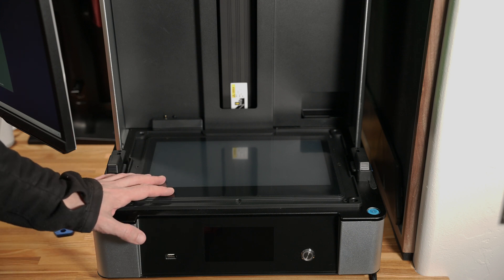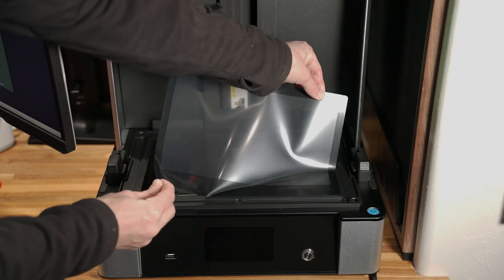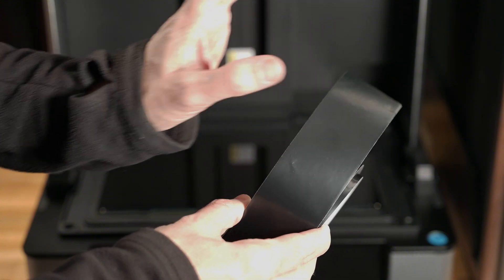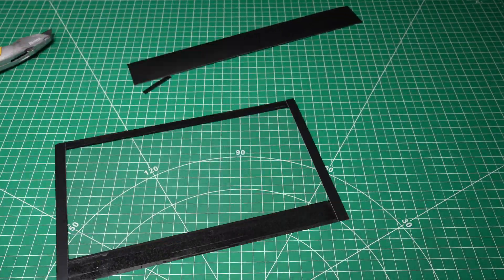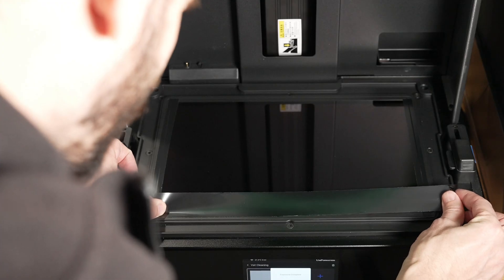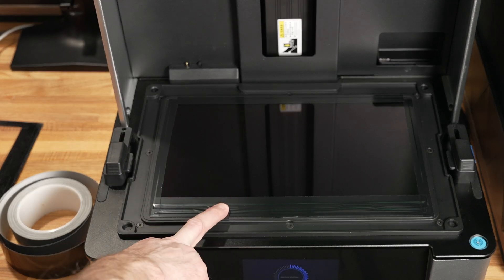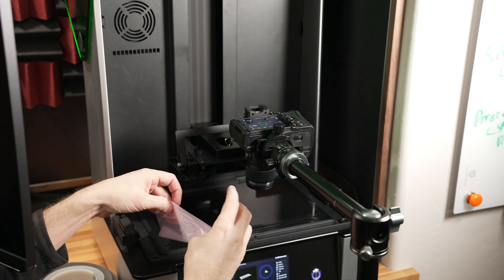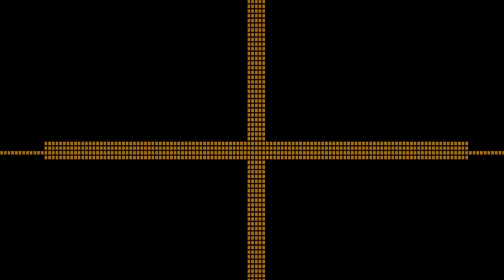Your Screen Protector is killing your quality!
0:00 - Problem
1:22 - Cutting the Tape
1:48 - Applying the Tape
2:52 - Testing /Results
3:51 - Final Thoughts

📣 Link to my guide!

And, as always, you’ll be able to interact and ask all your questions in the Chat in real time! ✍️

📣 Support Me:
Siraya Tech Navy Gray, for better results mix in 15% Tenacious Obsidian Black.